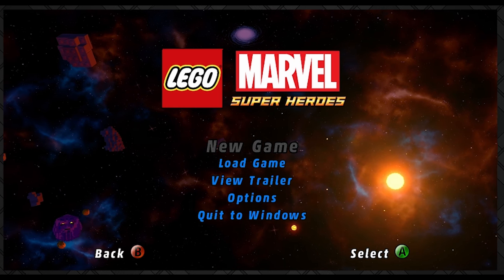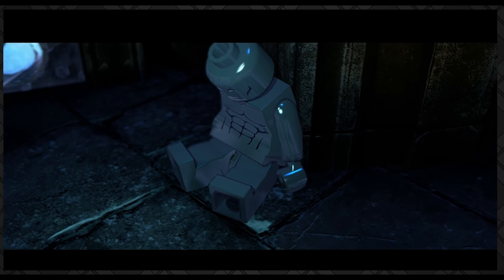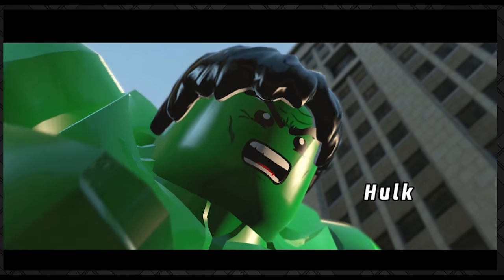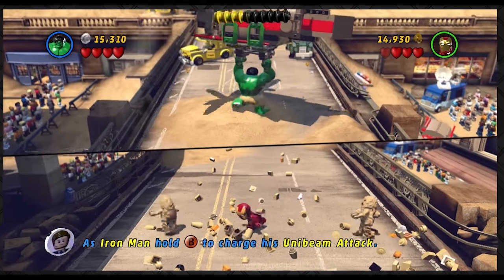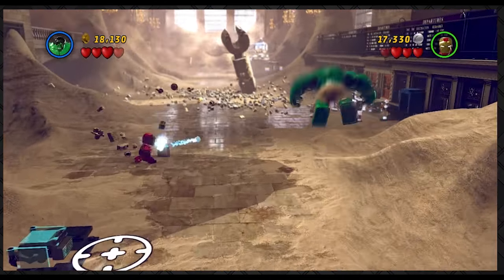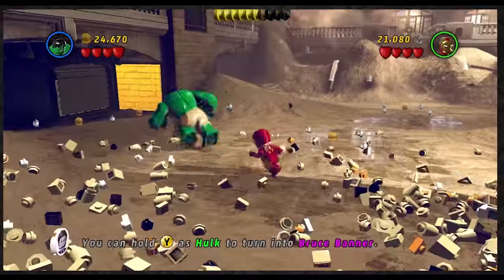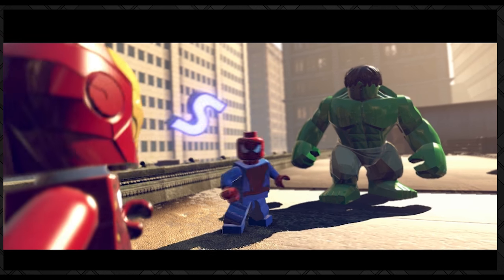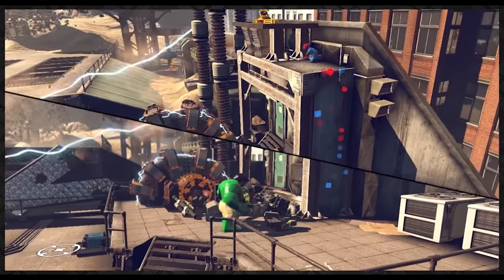Let's Play LEGO MARVEL Superheroes: Salmon Hands - Part 1 - Fat Chance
Let's Play LEGO MARVEL Superheroes:
 Find something to throw at Salmon's Hands